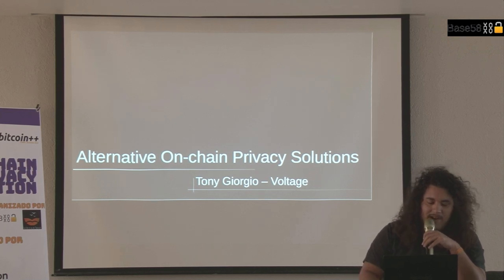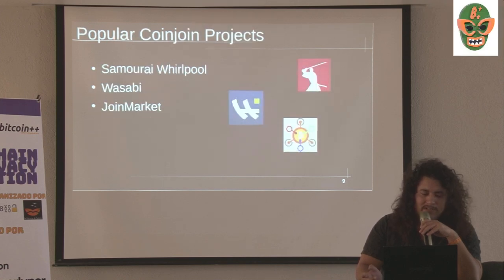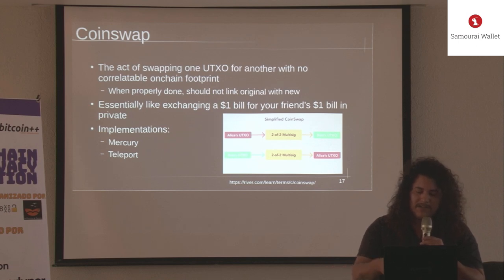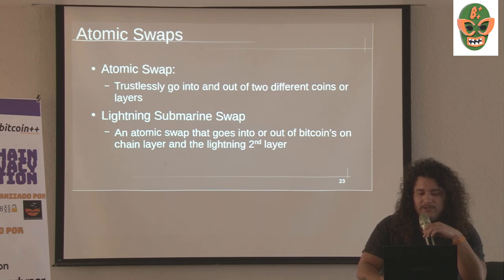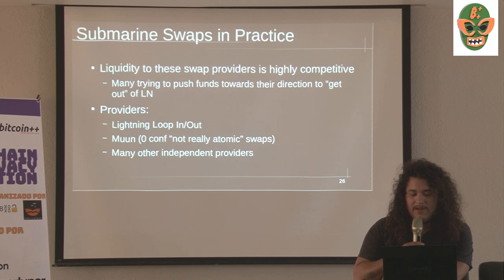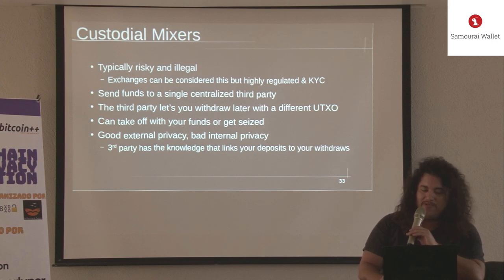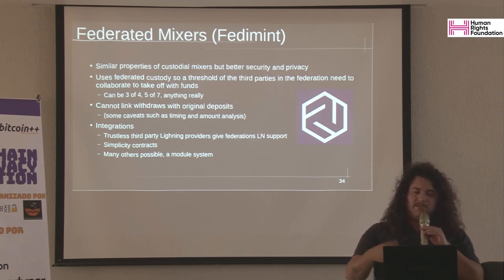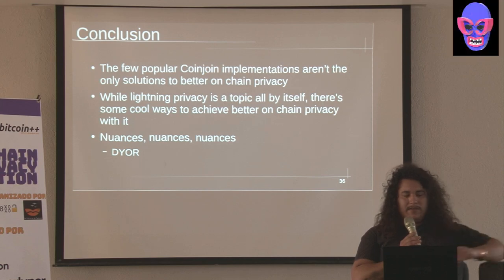Alternative On-Chain Privacy Solutions -- btcpp cdmx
You may have heard of coinjoin solutions like Samourai, Wasabi, or JoinMarket, but have you heard of Vortex? What about coinswap or even better, the poor man's coinswap? What if you could offload custody to a federation to achieve privacy? Let's explore all of these alternatives to coinjoins!

Recorded at btcpp cdmx, 9 Dec 2023 at the Hotel Benidorm, Roma Norte, Mexico City.